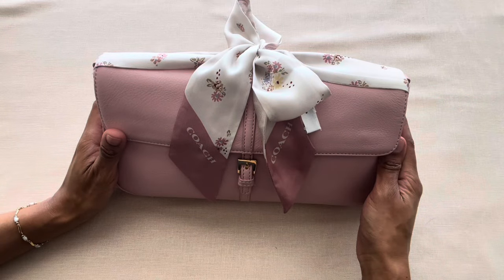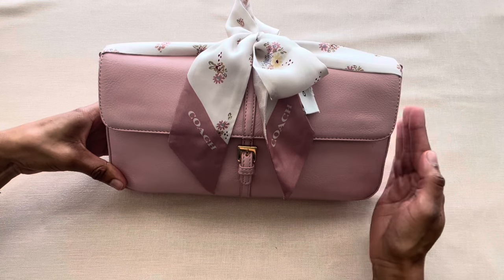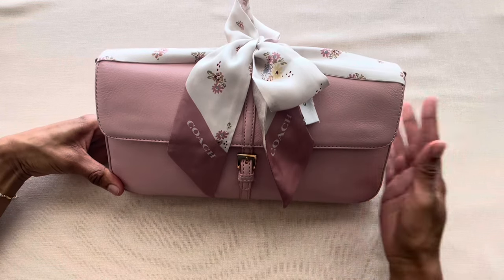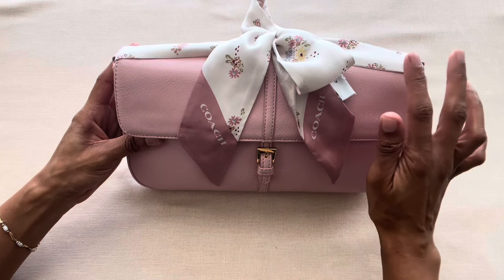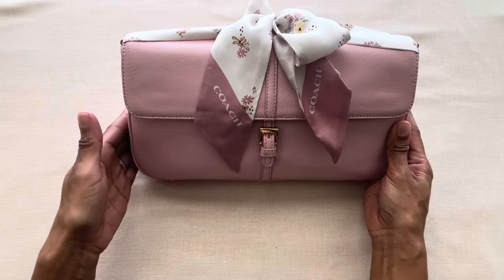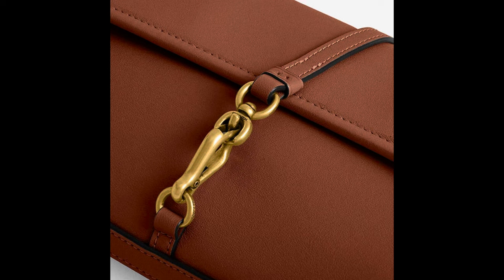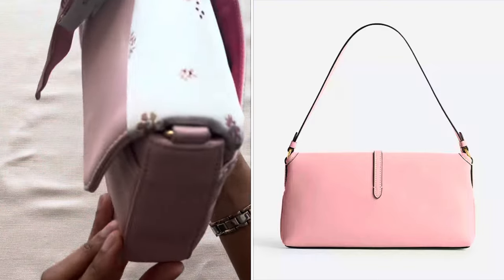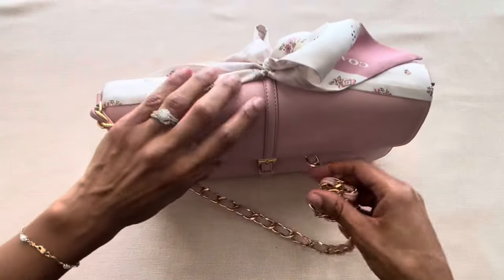Better than the Coach Hamptons Bag? | Vintage Preston & York Clutch Bag 💕💐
Here are my thoughts on shopping your own closet!

🌟Timestamps:
0:00 Introduction
0:10 Shop Your Own Closet
3:10 Why My Preston & York is Better
7:45 Buy Accessories
9:04 Conclusion